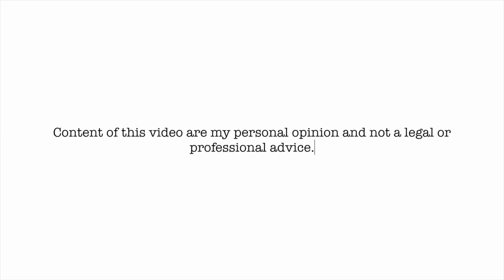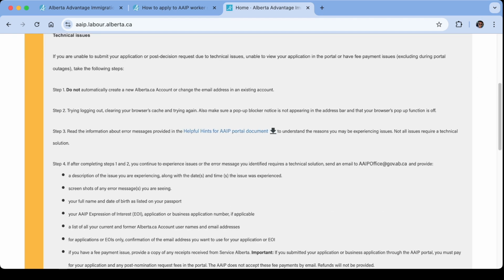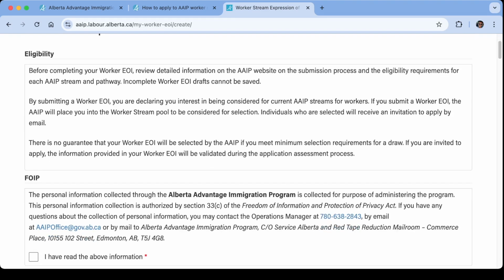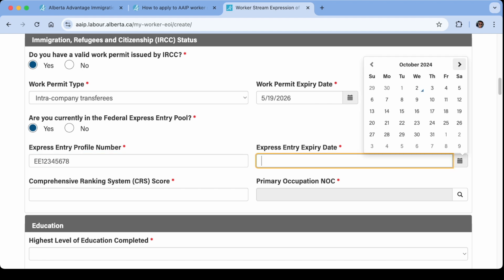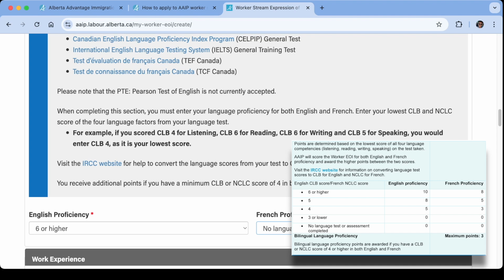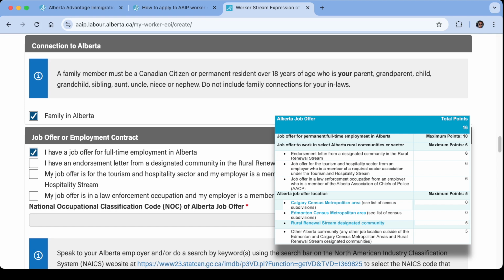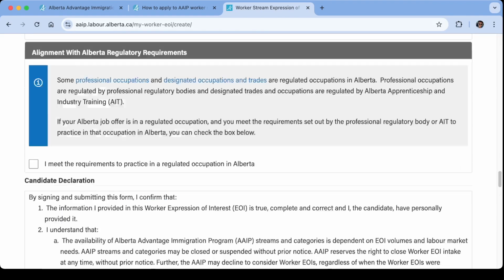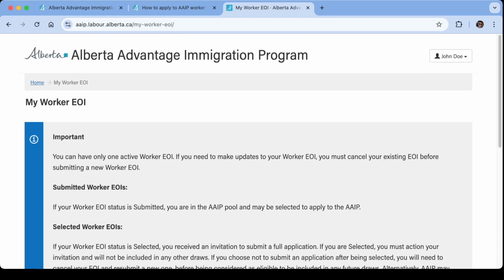Step By Step New Alberta PNP EOI (Expression of Interest)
EOI Recap 0:40
Start EOI 2:05

Join Our Whatsapp Group, please join only 1 group.